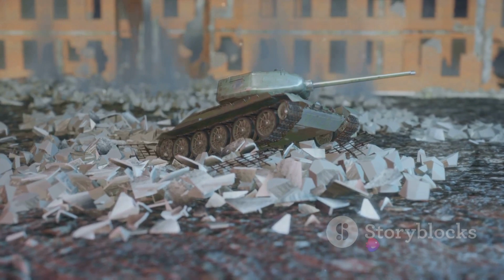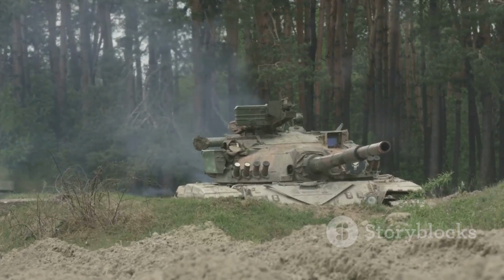World Wars Unleashed - A Deep Dive into World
🌐 **World Wars Unleashed - A Deep Dive into History | World WorldWar UnleashYourPotential**

Embark on a riveting exploration through the pages of history with "World Wars Unleashed," a journey that delves into the pivotal moments of global conflict. 🌍🔍 Join us as we uncover the untold stories, strategies, and the indomitable human spirit that emerged from the crucible of two World Wars.

🔍 **Historical Odyssey:** Navigate through the intricacies of the world wars, from the geopolitical landscapes to the personal stories of courage and sacrifice. Our deep dive seeks to unravel the complexities that defined an era.

⚔️ **Strategies Unearthed:** Explore the military strategies, alliances, and turning points that shaped the course of these global conflicts. From the trenches to the air raids, witness the unfolding drama that reshaped the world.

🌍 **Global Impact:** Understand the far-reaching consequences of the world wars on nations, societies, and individuals. The echoes of these conflicts continue to resonate in the present, influencing geopolitics and shaping our world.

🌟 **Unleash Your Potential:** Discover the resilience of the human spirit amidst the chaos of war. "World Wars Unleashed" invites you to reflect on the extraordinary feats of individuals who rose above adversity to unleash their potential for a better world.

🗣️ **Join the Conversation:** Share your thoughts, questions, and reflections in the comments below. How have the world wars shaped your understanding of history? Let's engage in a meaningful dialogue.

🔔 **Subscribe for More:** If you have a passion for history and a curiosity about the complexities of our shared past, subscribe for future deep dives into the annals of history and turn on notifications to stay informed.